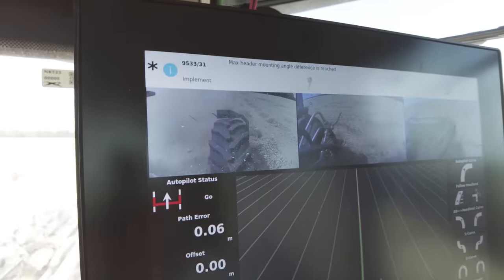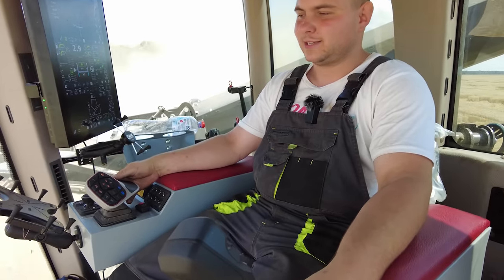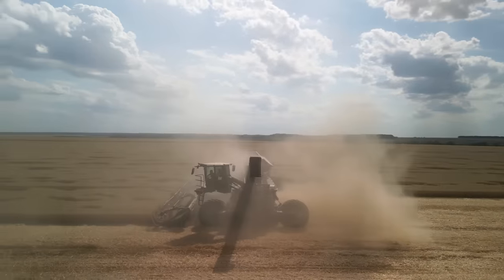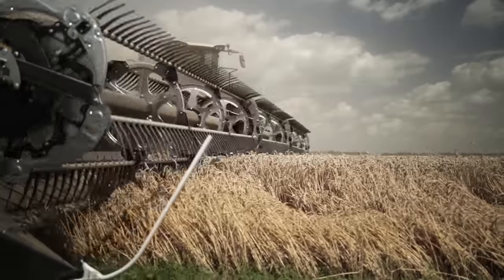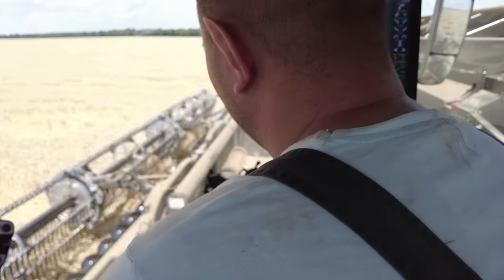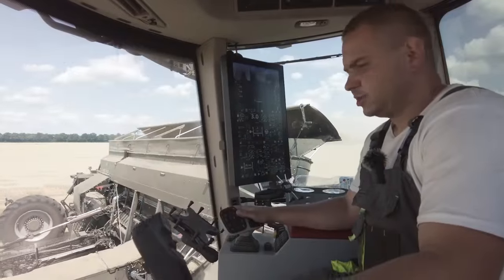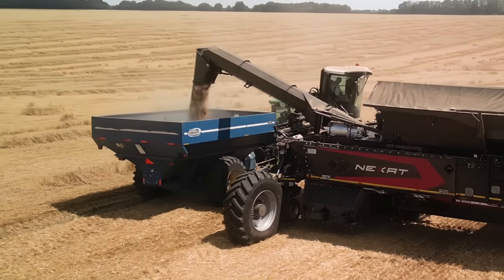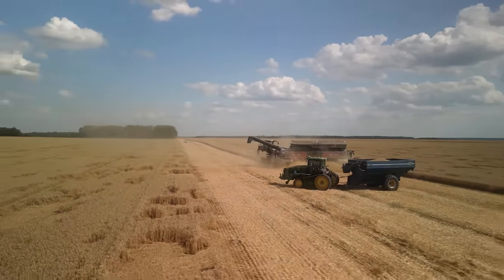NEXAT | Wheat Harvest 2023 in Ukraine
Agriculture Video Production 📸
Yura Tarasovskyy
📍Based in Ukraine🇺🇦, EU🇪🇺
Ufarm. They farm. We farm🌾🌻🌽

Let's ride inside the Nexat with Roman
✨ Equipment I use for filming ✨
➢ My main camera Sony a7c
➢ My second camera Sony a6700
➢ Rode Wireless Go II mic system
➢ Sony Full Frame 35mm F1.8 Lens
➢ Sigma 56mm APS-C Camera Lens F1.4
➢ Camera Monitor
➢ 3-Axis Gimbal Stabilizer DJI Ronin
➢ Drone DJI Mavic Mini 3Pro
➢ My Vlogging Camera DJI Pocket 2
➢ Tripod Manfrotto Befree

Caps
John Deere Men's Baseball Cap
John Deere 75th Anniversary Combine Twill Hat, One Size, Black
John Deere 100 Year Oilskin Cap Brown
John Deere Mens 100 Year Anniversary Cap- Green
Bruder John Deere 5115M Vehicle Model

Mugs
John Deere Licensed Green Stoneware 17 Ounce Mug
Tractor black coffee mug
Deer Mug - White Coffee Cup
ThermoPro TP19H Digital Thermometer for Soil
Tractor travel coffee mug

Action Cameras for Vlogging
GoPro HERO12 Black
Insta360 X3 Waterproof 360 Action Camera
GoPro HERO10 Black - Waterproof Action Camera
GoPro HERO9 Black - Waterproof Action Camera

Toys for children
LEGO John Deere 948L-II Skidder 42157 Advanced Tractor
LEGO John Deere 9700 Forage Harvester Tractor Toy
LEGO Technic John Deere 9620R 4WD Tractor Toy
LEGO Technic Mini CLAAS XERION 42102 Toy Tractor
LEGO Technic 42054 CLAAS XERION 5000

Farmers Boots
CEBU Work Boots For Men - 10 inch - FARMER
ARIAT Men's Midtown Rambler Casual Boot
Muck Boot Men's Chore Hi Work Boot
Rocky IronClad Waterproof Work Boot
TEXAS Leather Boots for Rodeo Ranchers Farmers

Collection models
John Deere Gator XUV835R Utility Vehicle Metal
John Deere 8R 370, 1:32, Metal/Plastic
Bruder 09825 John Deere 7R 350 Tractor

Clothing
John Deere Men's Trademark Logo Core Short Sleeve Tee
Peteraguilar John Deere Women's Hooded Sweatshirts
BADOU Custom John Deere Fighting Men's Hoodie L Purple
American Flag Tractor - USA 'Murica Toddler/Youth Fleece Hoodie

💳Debit card number in USD  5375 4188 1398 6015
💳Debit card number in UAH 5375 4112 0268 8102

I wanna make a tour and to make agri videos of Ukrainian farmers and agri machines
🎯 Goal: 1 000 $ for my tour in Ukraine
If you are an artist you can sell your footage or photography and ear money at Shutterstock
If you are an editor and need great shots or you need photos for your business, you can find them on Shutterstock
Help me to create more🎥🎬 Goal DJI Avata
🎯 Ціль: 60 000 ₴ 🔗Посилання на банку
💳Номер картки банки (debit card number) 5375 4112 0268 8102

🎬 Filmmaker. 📸 Photographer. Yura Tarasovskyy

If you don't like, then push the thumb icon twice(👍and one more👍)

The content on my YouTube channel is protected by copyright. Do not download, publish, edit or use any of it without my permission.